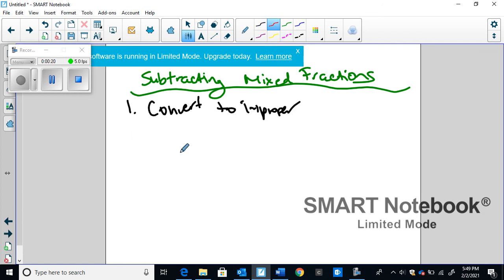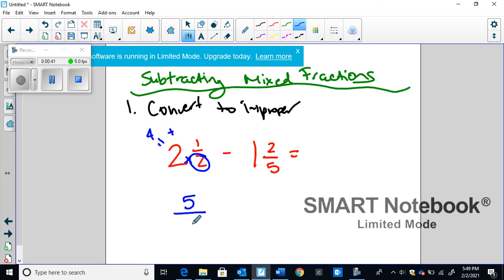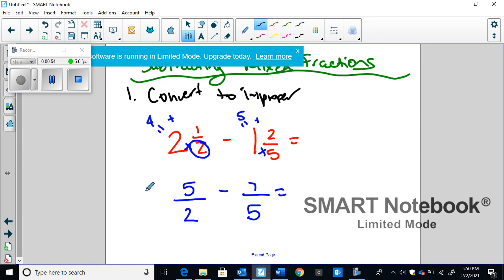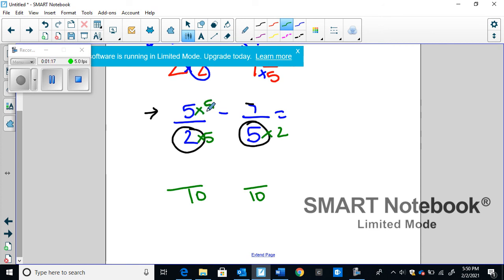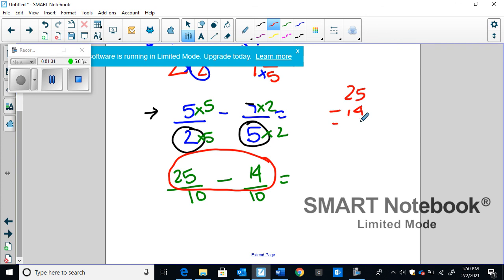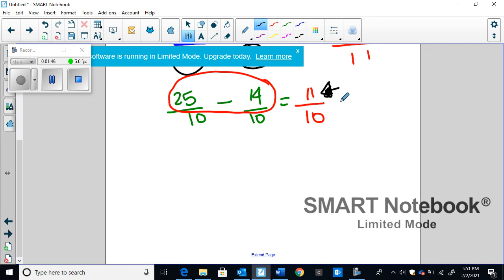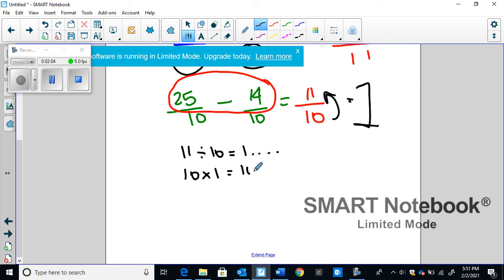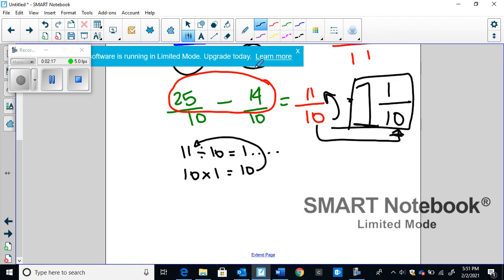Subtracting mixed fractions